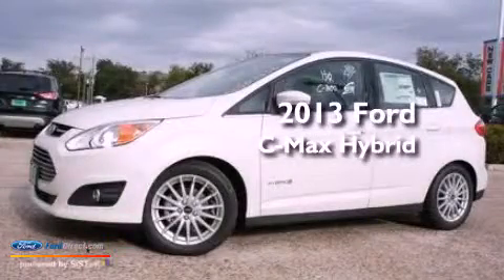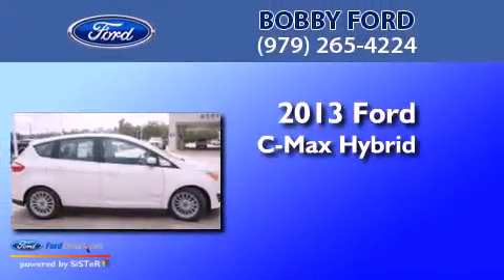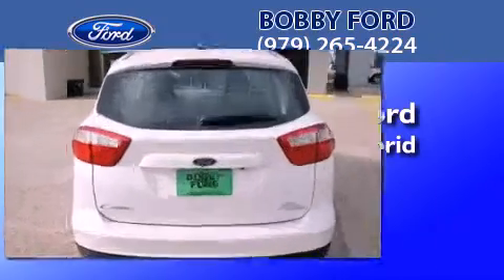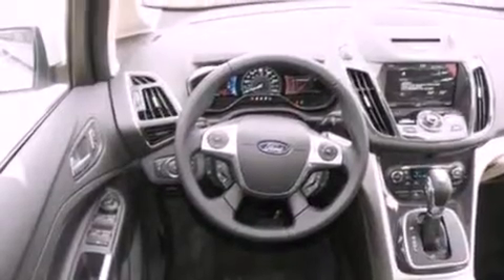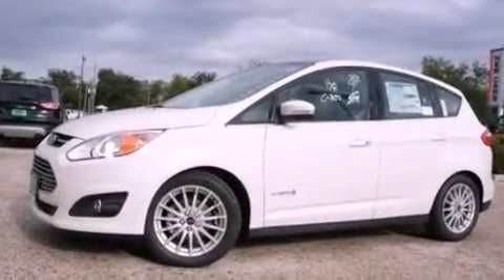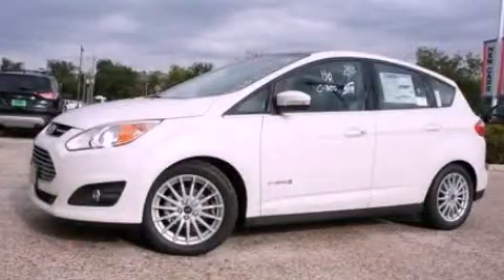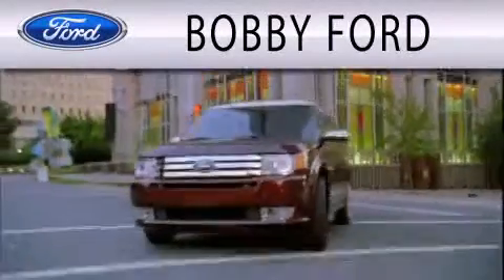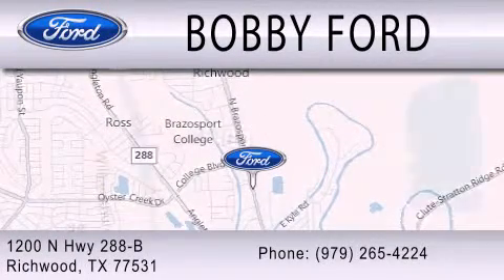2013 Ford C-Max Hybrid Richwood TX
Year : 2013
 Make : Ford
 Model : C-Max Hybrid
 Engine : 2.0L I4 16V MPFI DOHC HYBRID
 Trans . : AUTOMATIC CVT
 Exterior : WHITE PLATINUM TRI-COAT METALLIC
 Miles : 70
 Interior : CHARCOAL BLACK
 Stock : DL503630